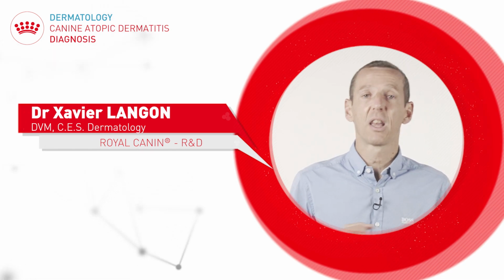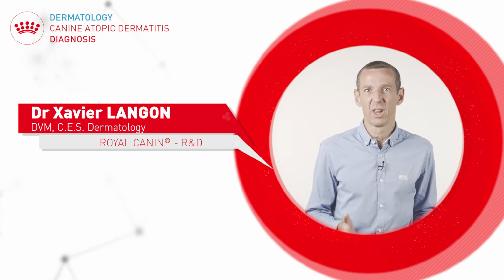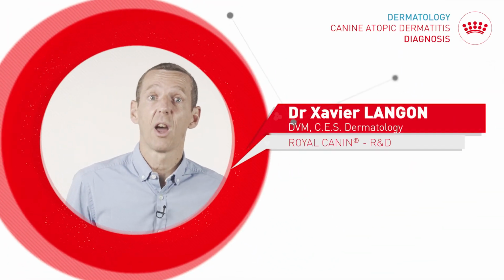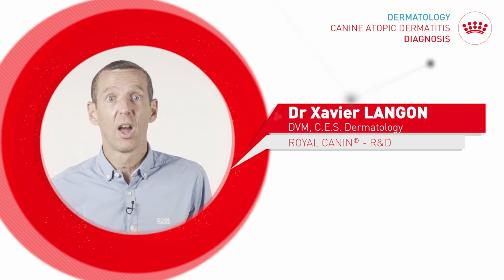Nutrition Bytes by Royal Canin | Canine Atopic Dermatitis: Diagnosis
NUTRITION BYTES by Royal Canin - DERMATOLOGY

In this video, Dr. Xavier Langon, DVM, C.E.S, Dermatology discusses the diagnosis of Canine Atopic Dermatitis (CAD).

Boost your small animal nutrition competence with Nutrition bytes by Royal Canin! Created by veterinary nutrition experts with engaging topics, these clinical nutrition masterclasses will supplement your knowledge.